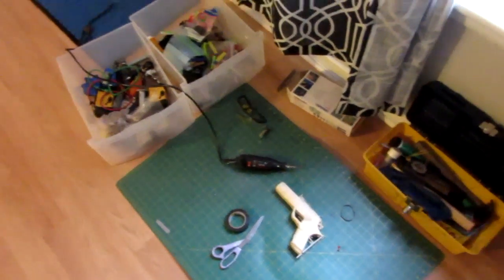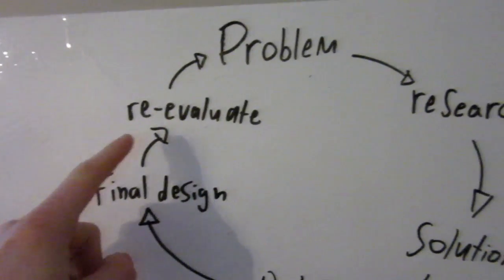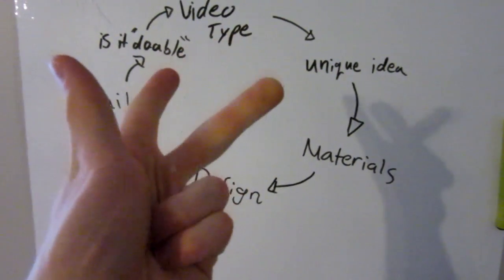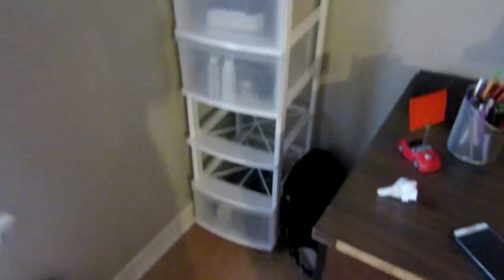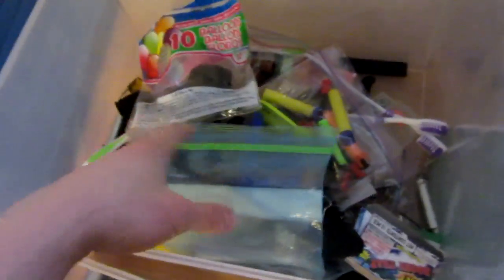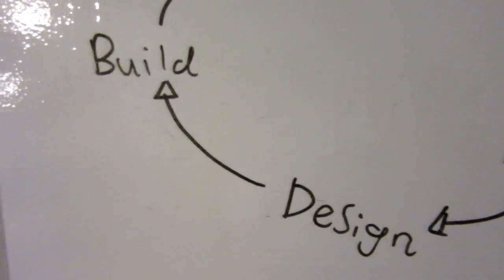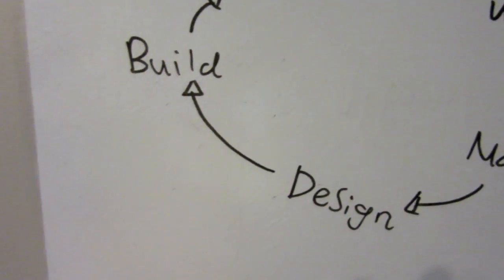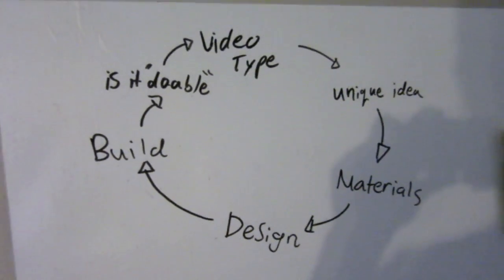My Invention Thought Process - Vlog #6